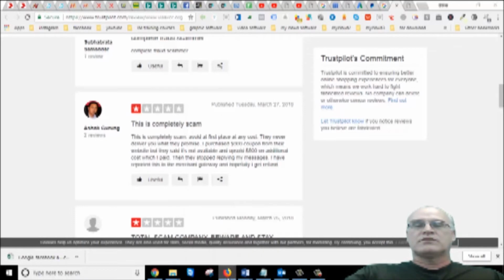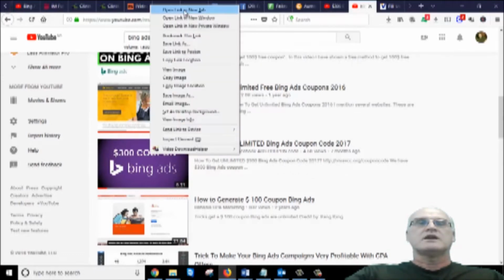$300 Bing Ads, $300 Google Adword and $250 Facebook Ads COUPON for $25 (((RIPOFF by VisaVcc.Org)))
DO NOT BUY FROM VisaVcc.Org SINCE YOU WILL GET SCAMMED!

I recently found a really good free PPC course during one of my searches that looks really great and won't cost you dime!  You don't need to buy one of those extremely expensive courses.

If you can share and like this video that may help others and will be appreciated by other marketers who want to buy coupons for Bing, Google and Facebook.

If you are a planning to do some marketing on Bing then I would recommend a software called BING BANG PROFITS.  This software will find existing winning Ads and also filters out the keywords to use.  I have a review video and bonuses for this software with bonuses at...
To complement BING BANG PROFITS or if you just want to learn more about PPC advertising, make sure to check out this extensive Free PPC course

This has nothing to do with this particular video, but when I saw this dog ball launcher the first time I was amazed at how much dogs love this thing.  It's a fun watch.  Some dogs even start to sleep by this thing.  See the video at,

Below are links to some free courses...

If you are looking for a Free website to capture leads for your internet marketing business I have a Free one for you.  Check out the details in my youtube video at:

If you want to find out what traffic works make sure to watch the video below. This video compares Free vs Paid web traffic.  John has tried all the popular traffic methods and exposes the truth on what really works and what doesn't.  Watch the video at:

If you are a marketer or have your own business you may want to check out my youtube channel for some useful products and information at...